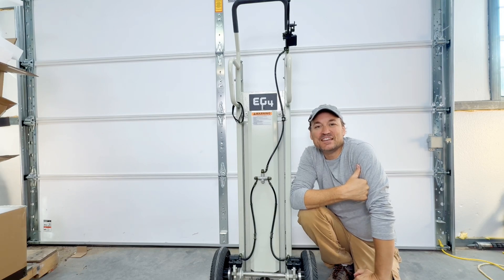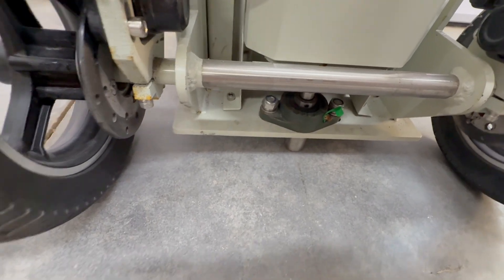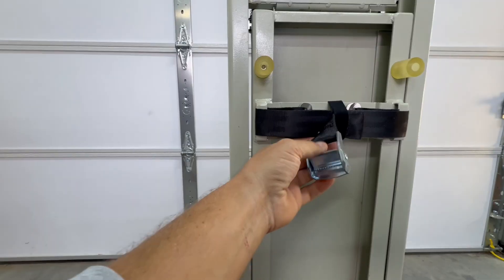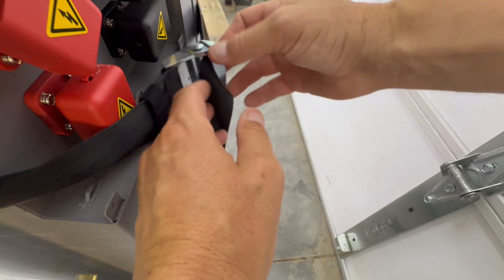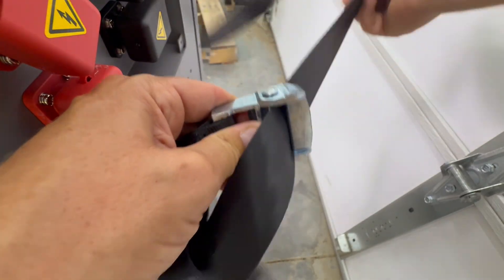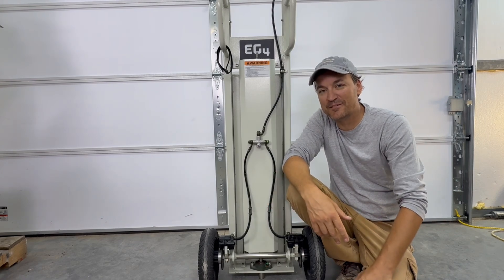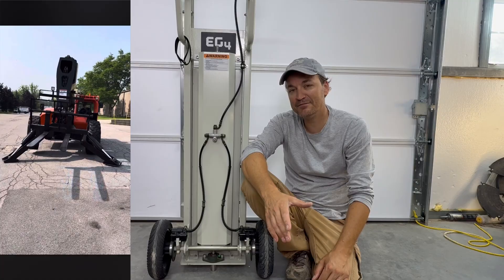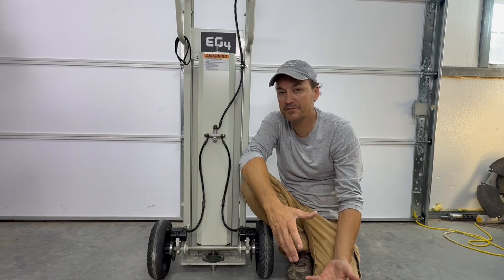EG4 PowerLift Pro testing, how easy is it to use?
In this video I review the EG4 powerlift pro. Could it help you on your installs? Possibly, it depends on your needs.

Signature Solar Link to the powerlift pro

Current Connected’s link to the lift.

purchases.